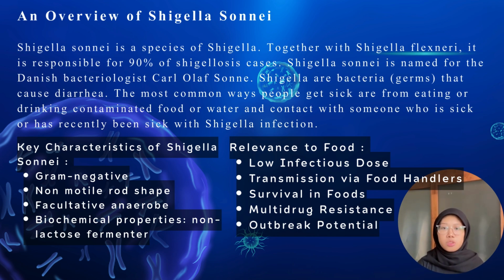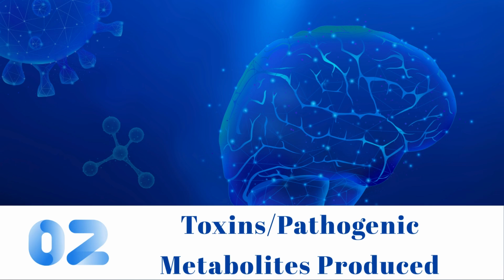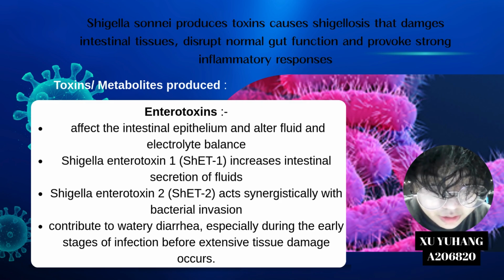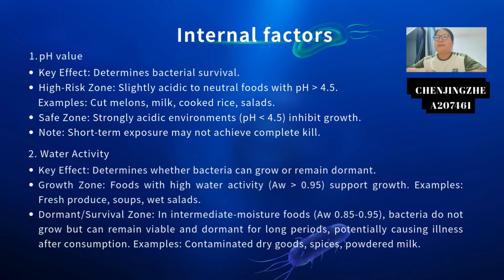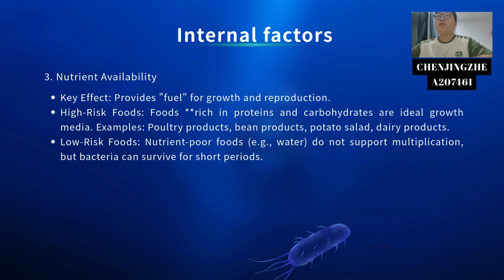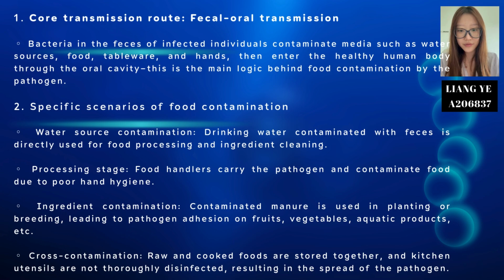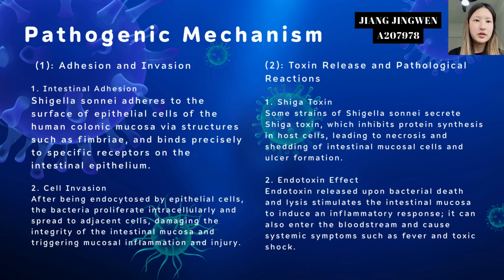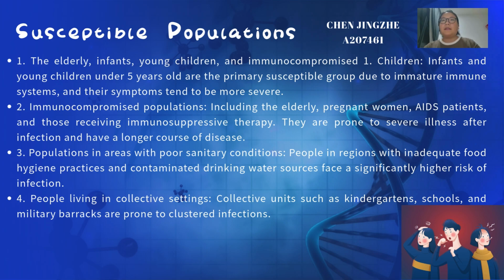STKM2112: Group 6 (New Link)